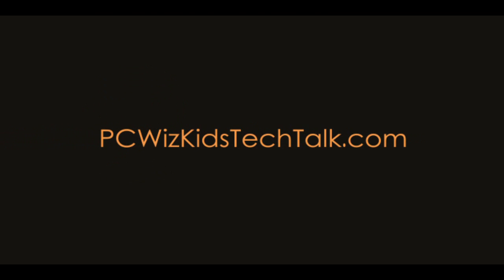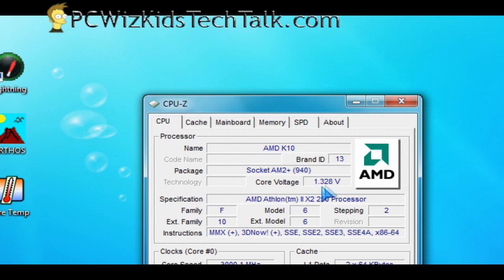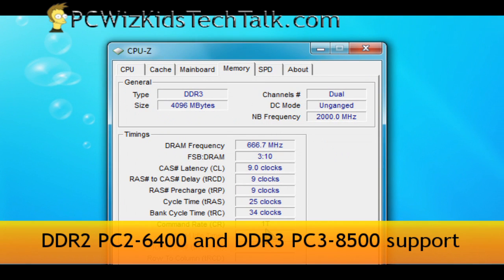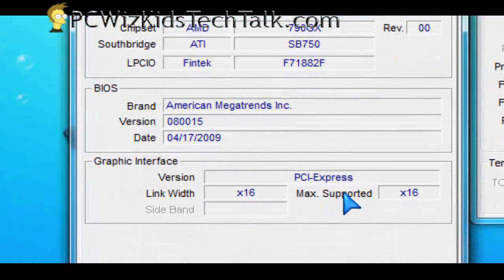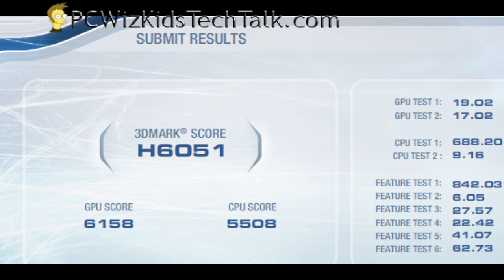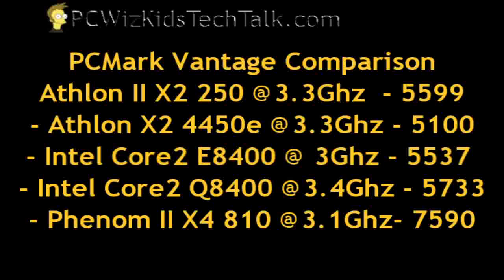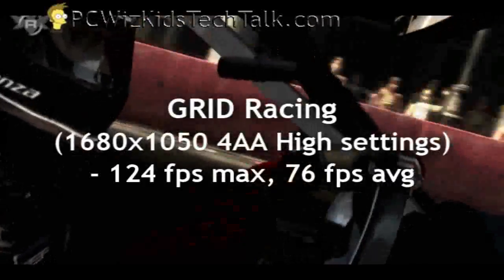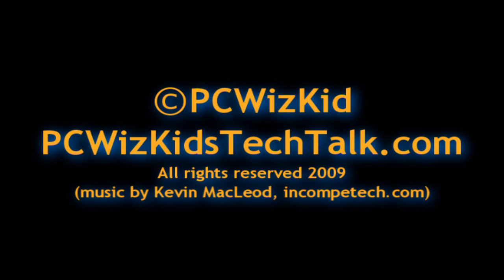Athlon II X2 250 - AM3 CPU Review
AMD's new Athlon II's are out! Better than ever and fast!  for the full review and latest pricing.